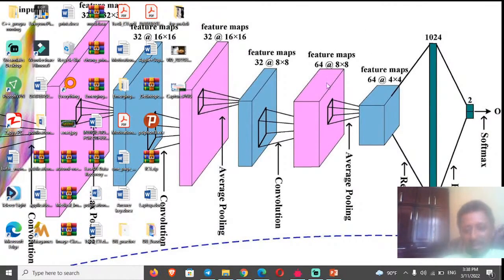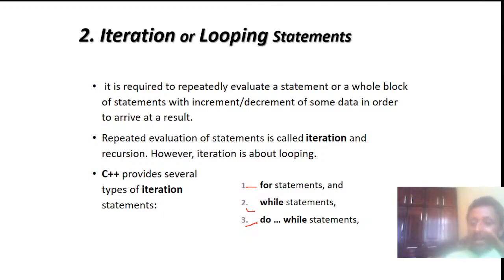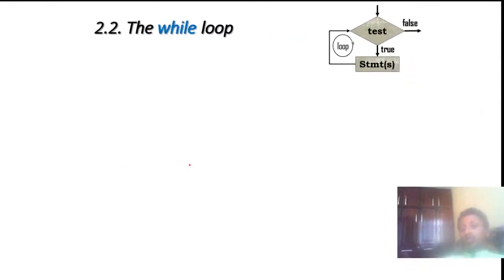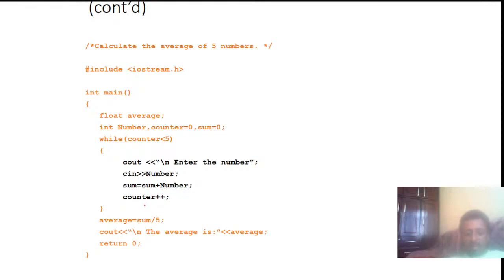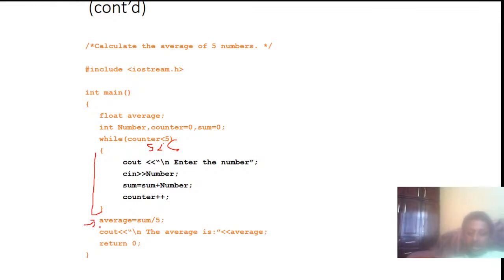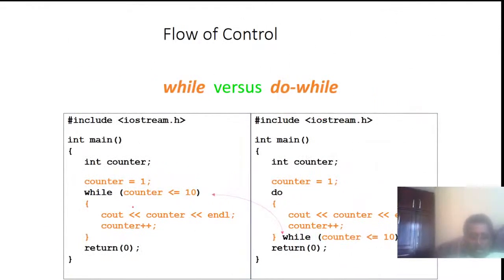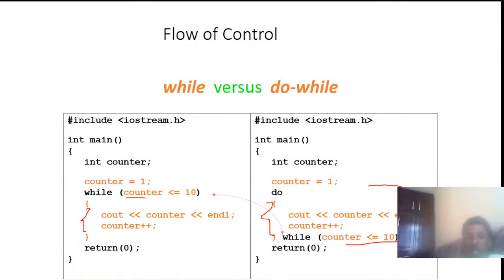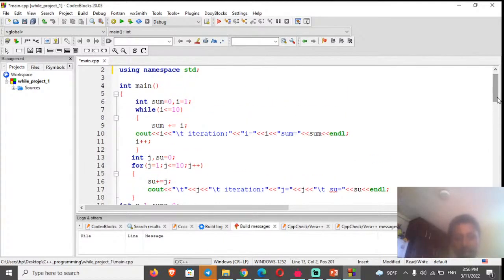Coding for Beginners C++ programming chapter 3 part 2 Iteration/Looping/Repetition statements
Wel came to my youtube channel,
if you like this video please subscrube and this channel
emama ethiopia
Addis Chewata
Addis Chewata
Abel Birhanu
Abel Birhanu
Miki show ሚኪሾው
Miki show ሚኪሾው